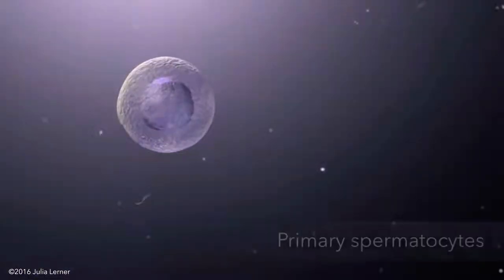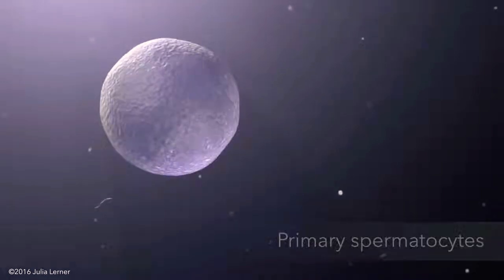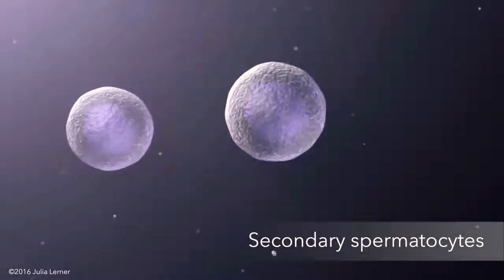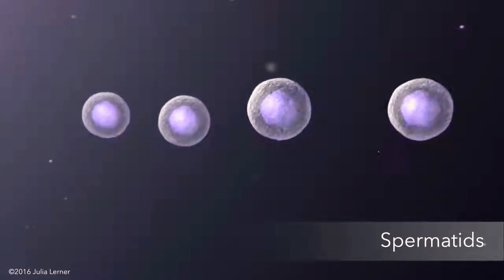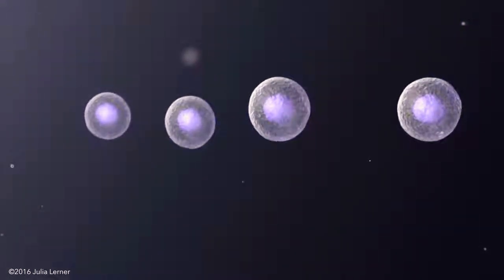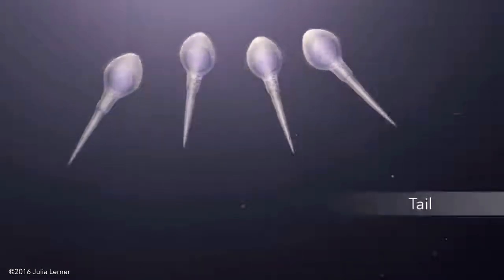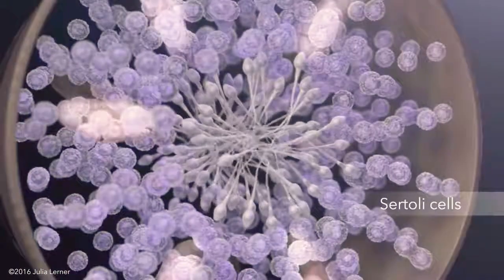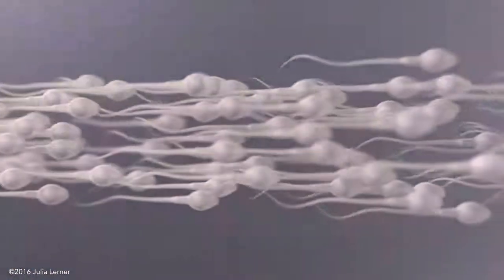Spermatogenesis || Spermatozoa || Formation of Male Gametes || Sperm Formation || Male Reproductive